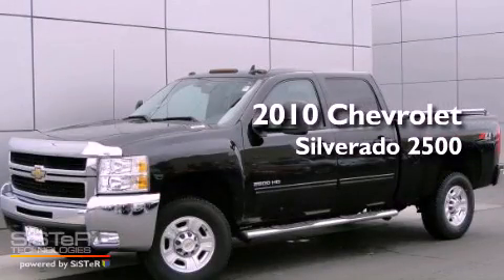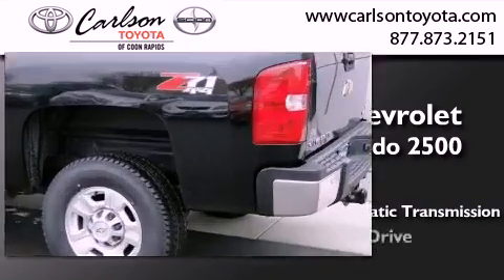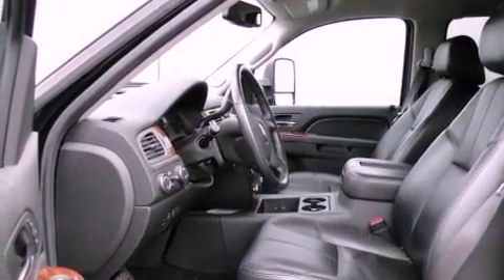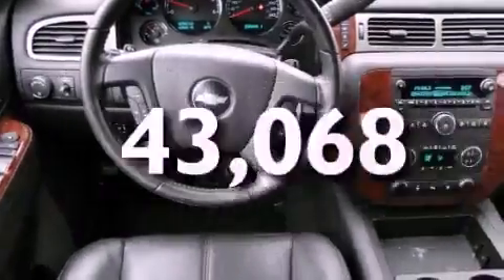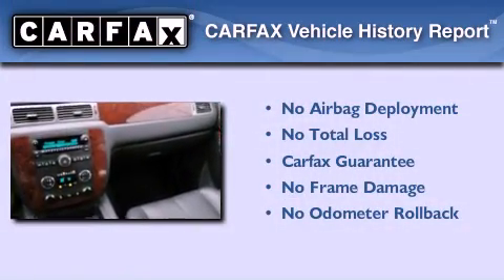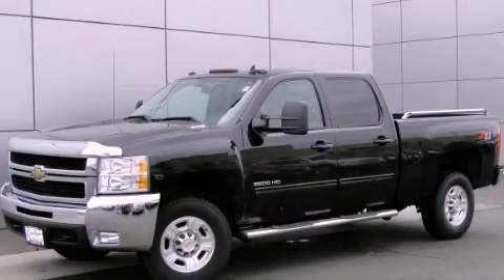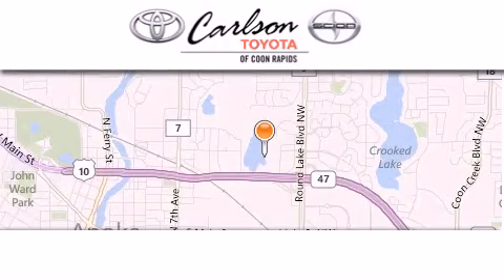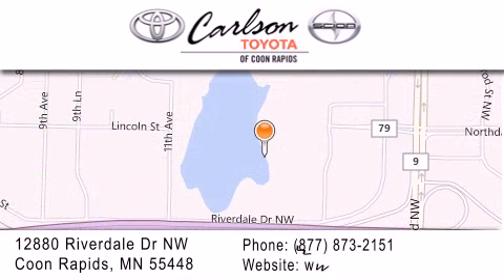2010 Chevrolet Silverado 2500HD Maplewood MN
Year : 2010
 Make : Chevrolet
 Model : Silverado 2500HD
 Engine : 8 Cyl.
 Trans . : 6-Speed A/T
 Exterior : BLACK
 Miles : 43,068
 Interior : EBONY
 Stock : 17689A